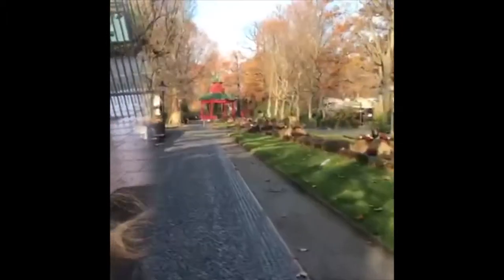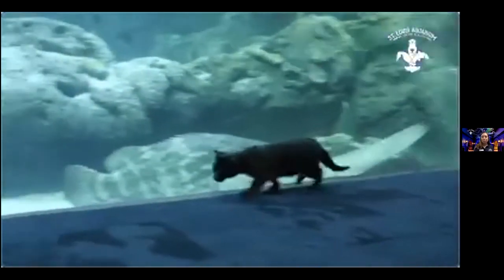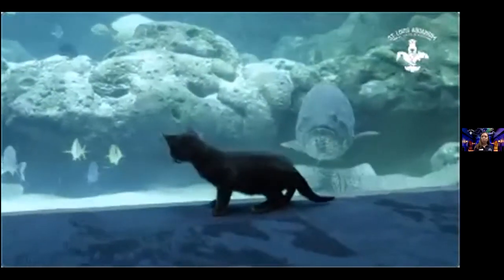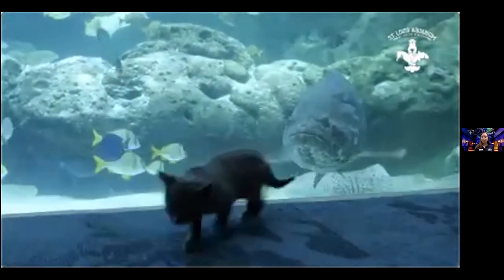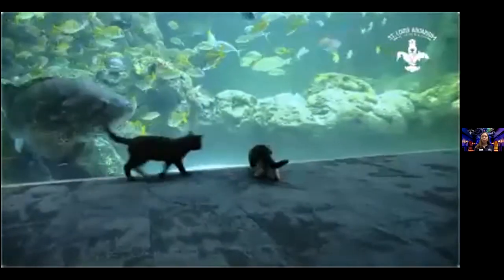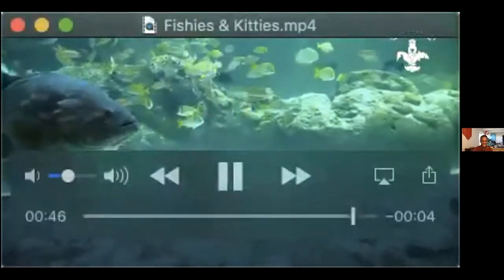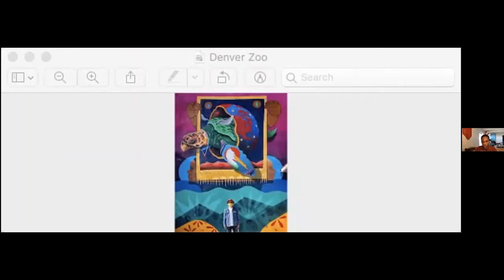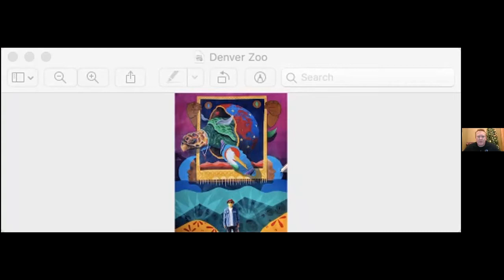TEA Digital — Wednesday Webinar — Wet & Wild Roll Call - Zoos & Aquariums — December 2, 2020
If you could gopher a good time, we invite you to join us for updates from leading Zoos and Aquariums to hear otterly amazing animal stories.

The world of Zoos and Aquariums is anything but boaring, and their work is toadly necessary for shaping a future where we live in harmony with animals. Their porpoise make it possible for people to connect with animals and learn the importance of conservation. The fauna they care for have not been left owl by themselves during the recent closures.

Join us to learn more about the necessary koalafications for world-class care, how the animals are doing, and how industry leaders envision the future of guest experience.